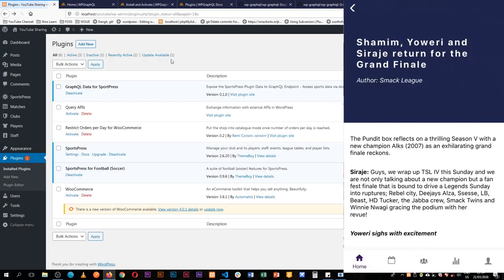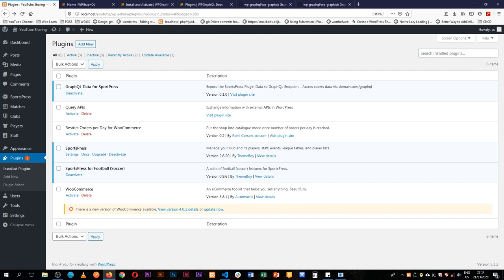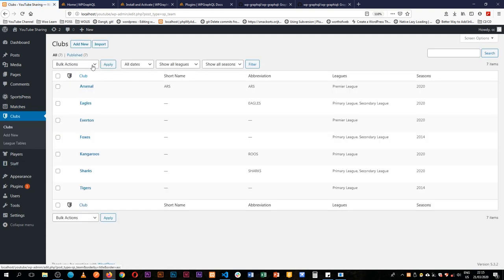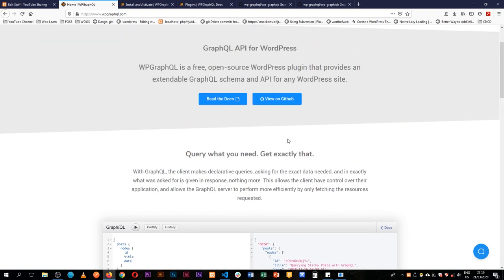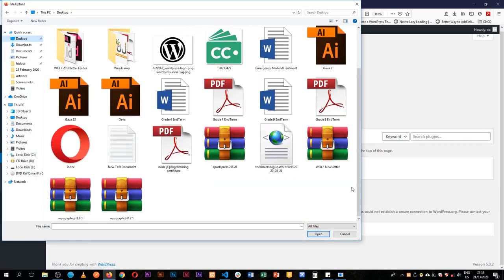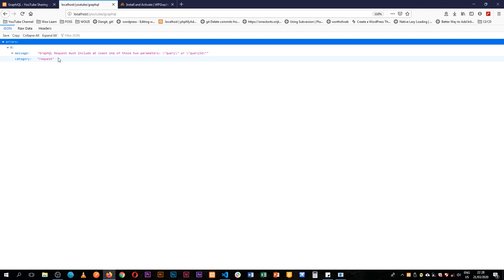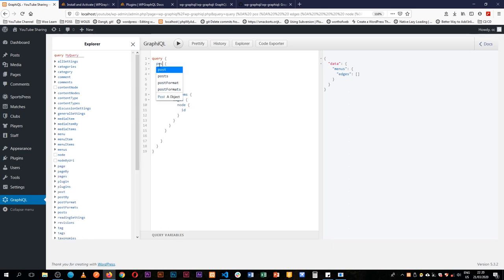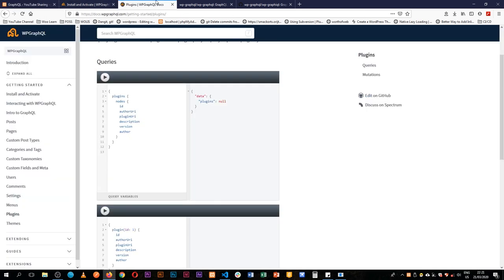WordPress GraphQL: Set up GraphQL Data Endpoint with WPGraphQL and WPGraphiQL Plugins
One of the new ways to serve data since 2012 has been GraphQL. GraphQL comes with a number of perceived advantages over REST API that comes as default to WordPress.

With WPGraphQL plugin, this has been made possible to have a GraphQL endpoint on WordPress Installations.

In this video, I share with you how we start converting the data in our WordPress posts for a major change in our Mobile App development. We learn how to set up the two plugins that mine this data and expose it to the endpoint for consumption. We shall be mining the data located in the SportsPress Plugin for managing Sports.

LEARN MORE IN THE WELL CURATED PLAYLISTS BELOW